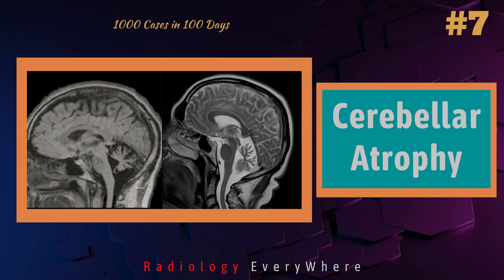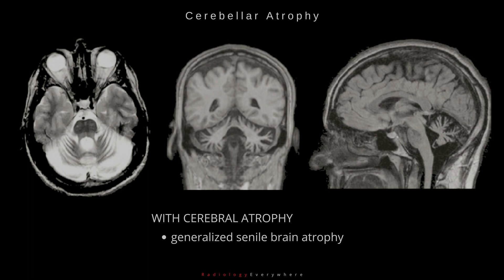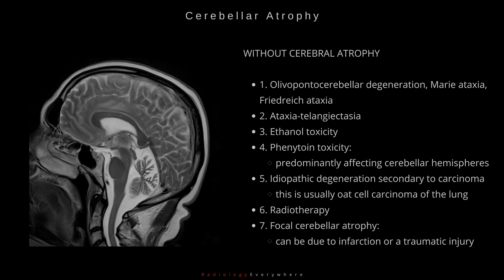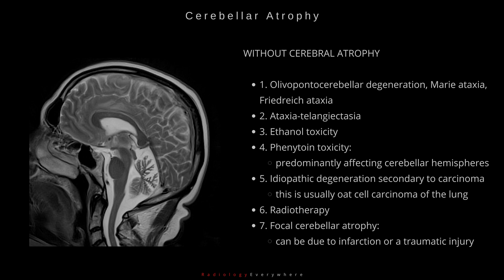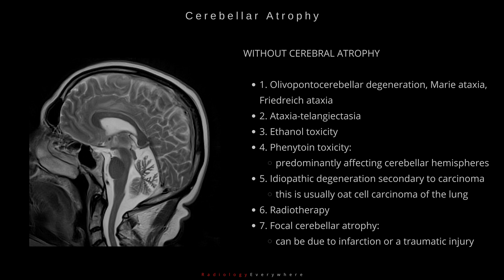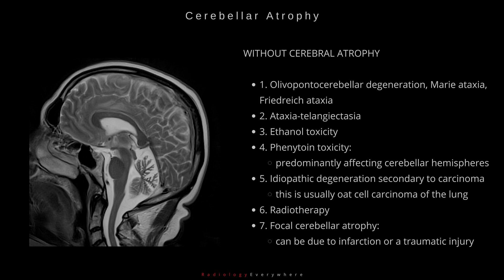Causes for Cerebellar Atrophy | Radiology tutorials | 1000 cases in 100 days = Video 7